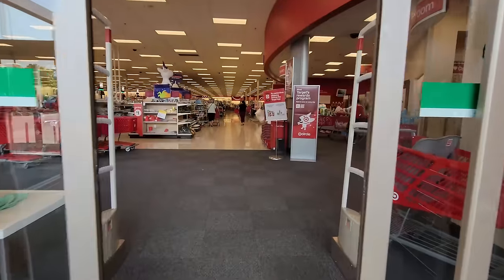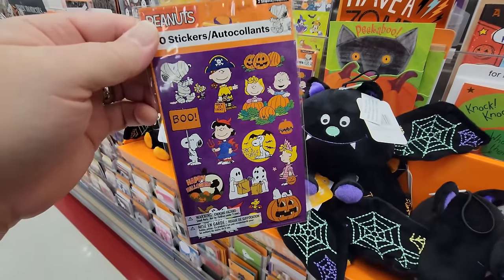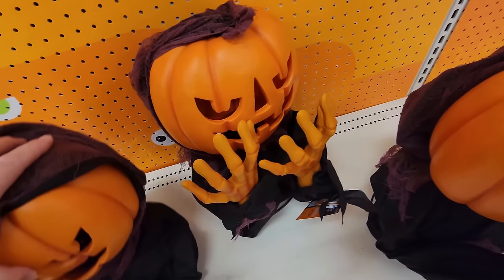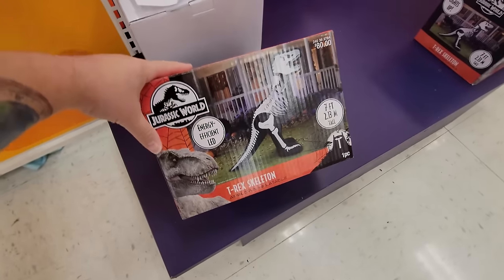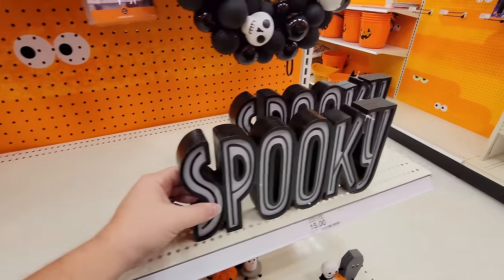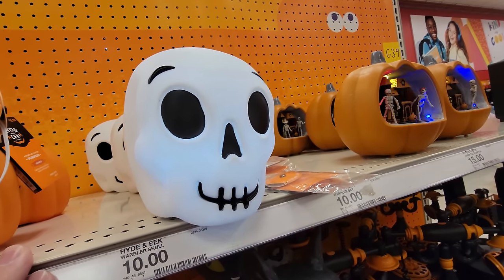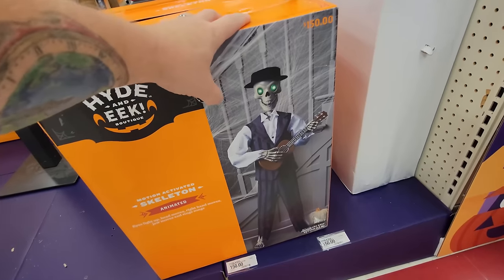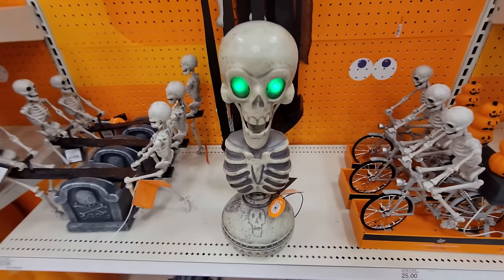HALLOWEEN 2022 AT TARGET in MASSILLON OHIO